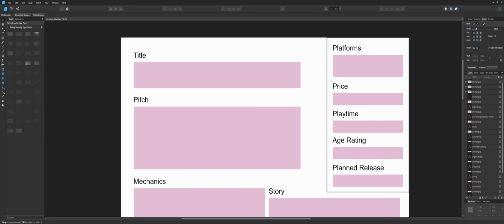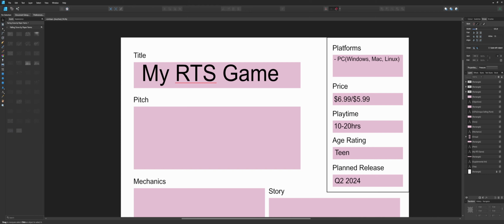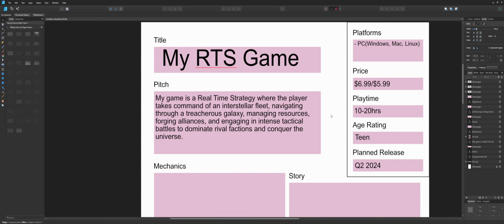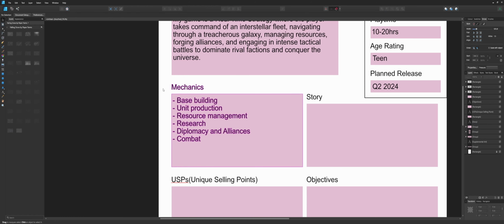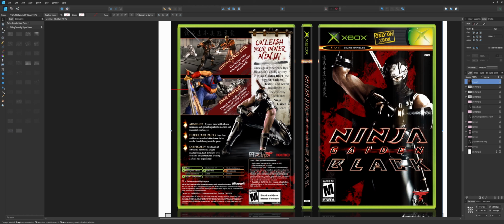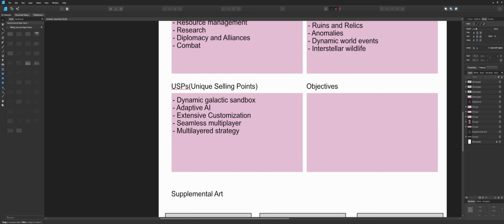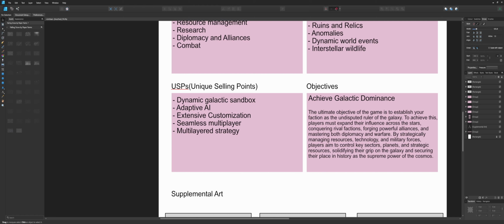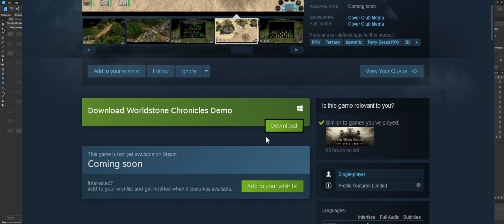Game Design Documents